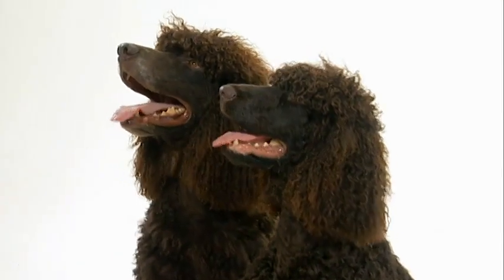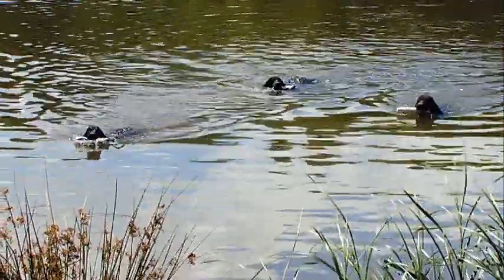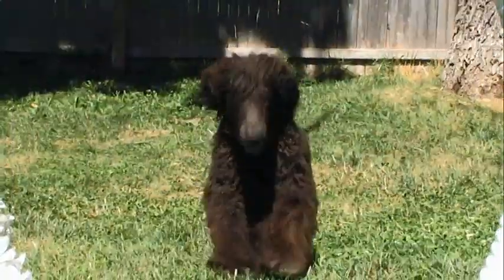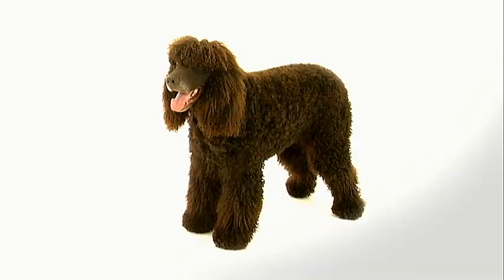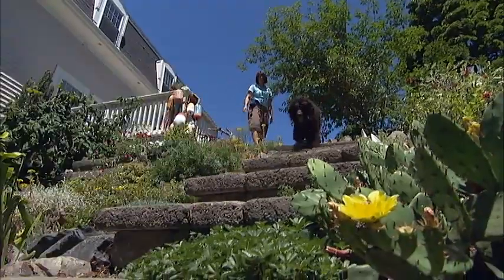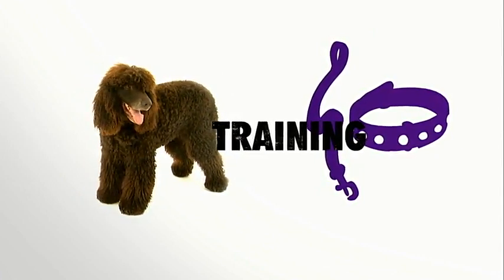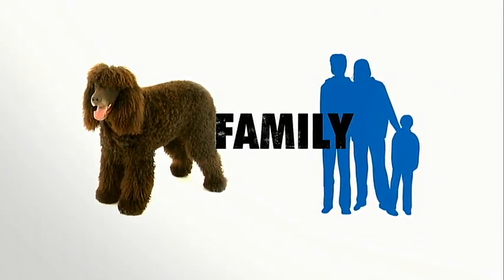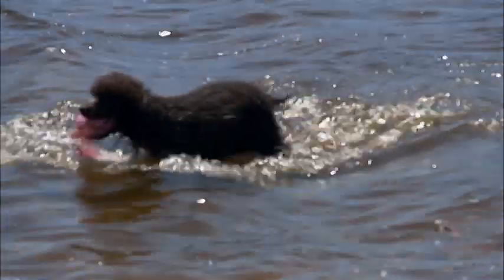Dog Breeds - Irish water spaniel. Dogs 101 Animal Planet